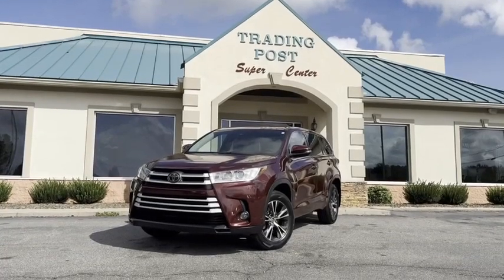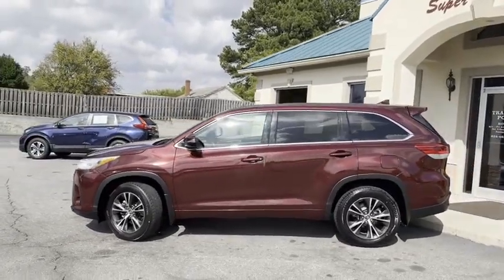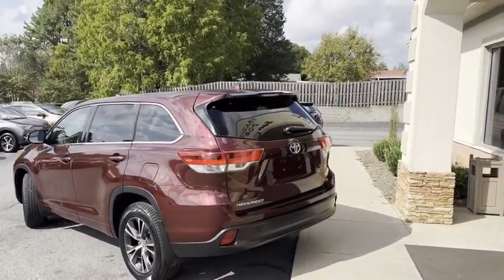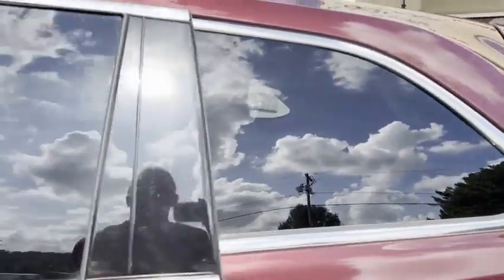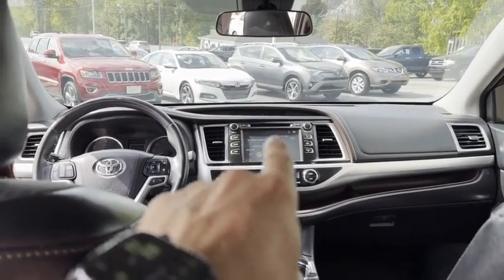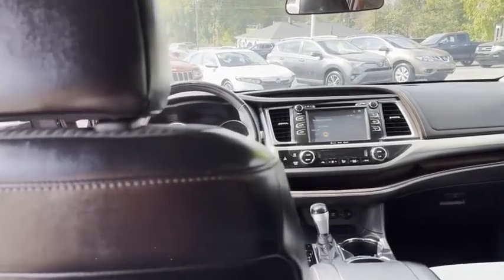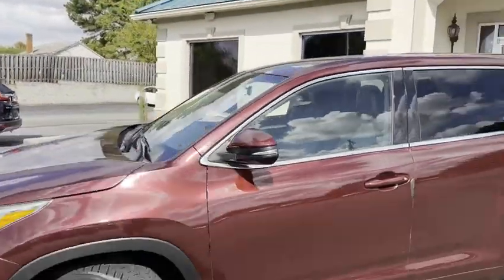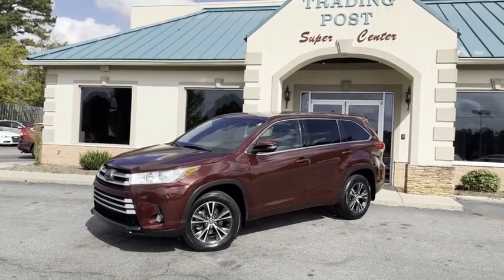C11270 2018 Toyota Highlander C11270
You'll love this 2018 Toyota Highlander. This is a vehicle you'll want to take home. Call and get in touch with Trading Post Super Center directly, and be the first to open the vehicle door today!